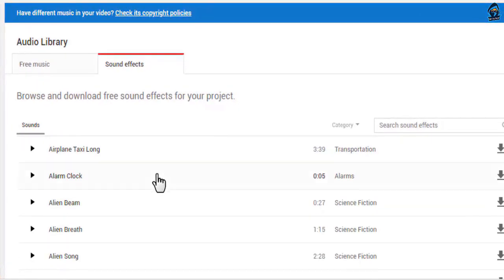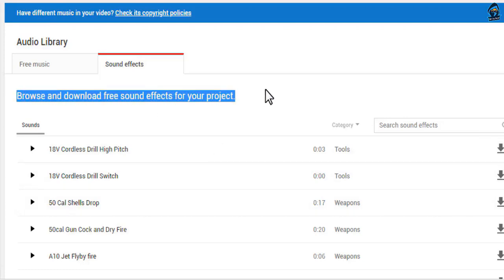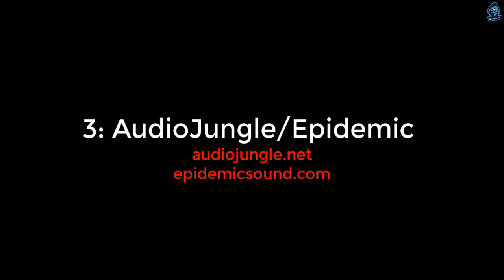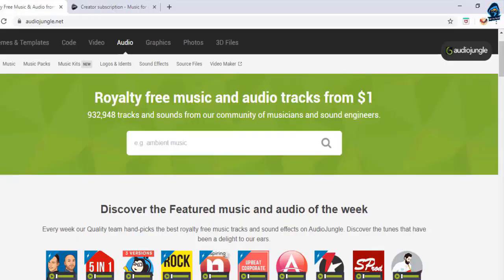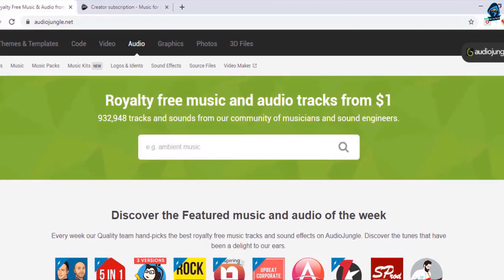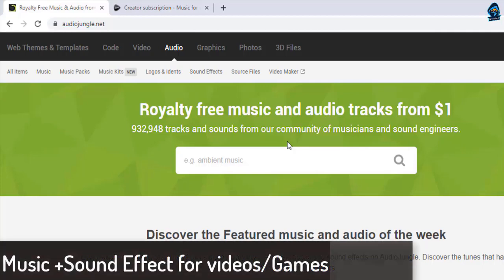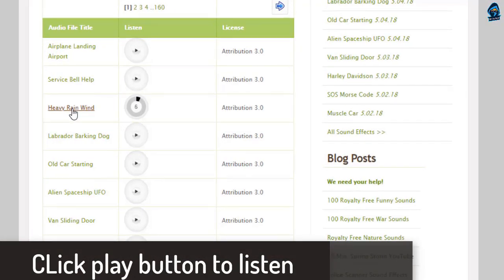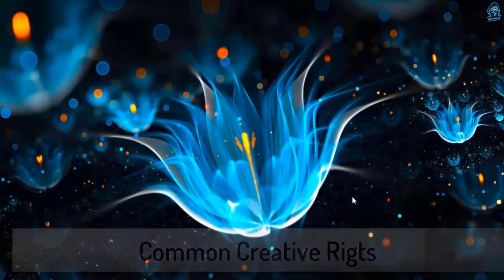Best websites to download Royality free Music For Youtube videos 2019|Copyright Free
In this video,We are trying to cover top resources to download copyright music for free.Finding copy right free music is actually a hectic task for you tube creators and Game developers.